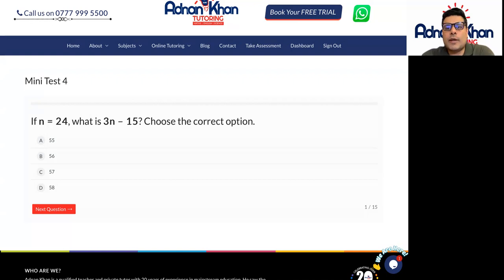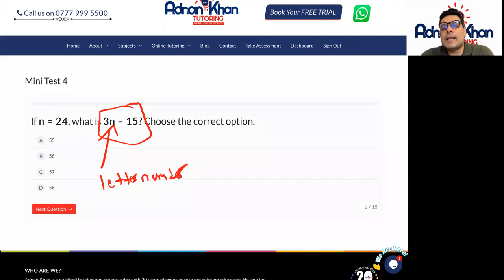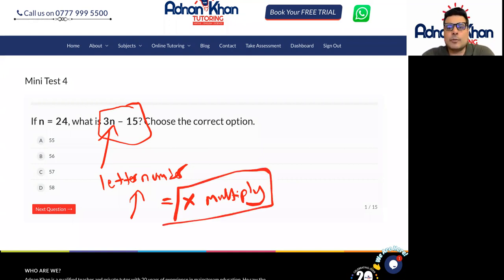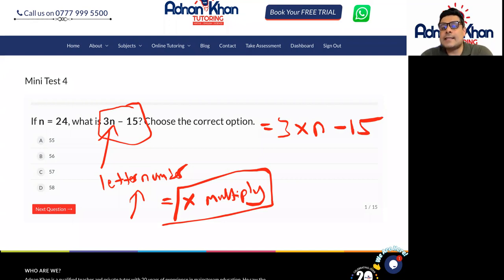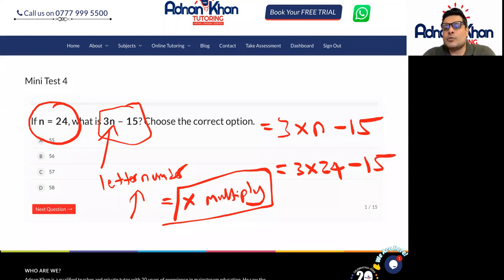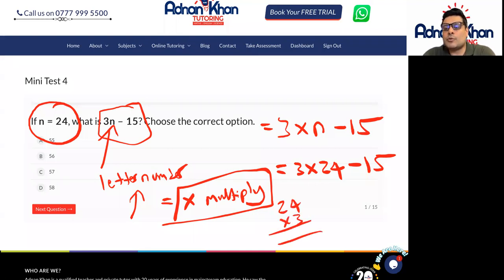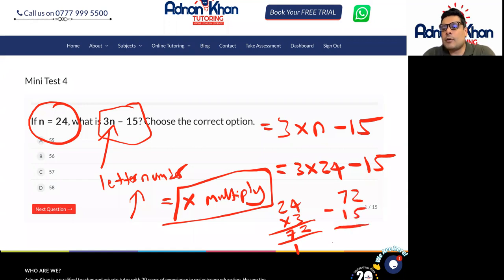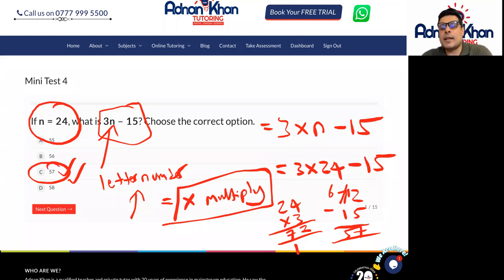Year 6 Maths - Mini Maths - Test 4